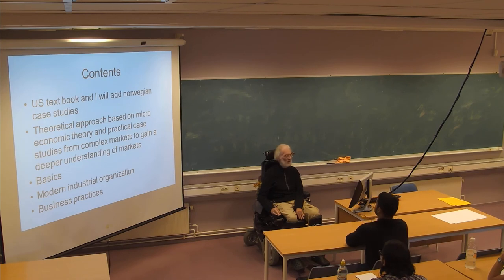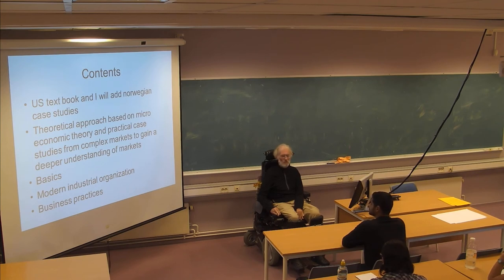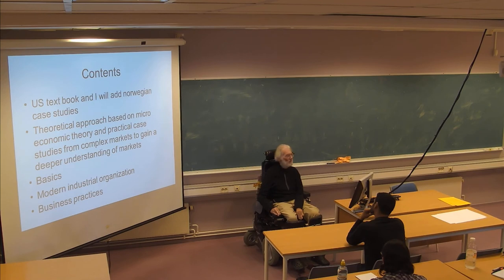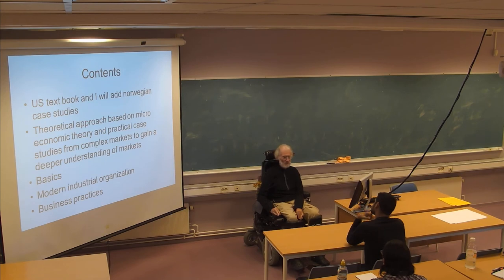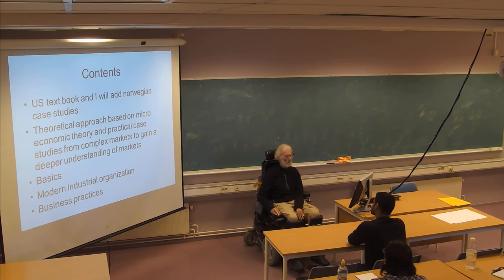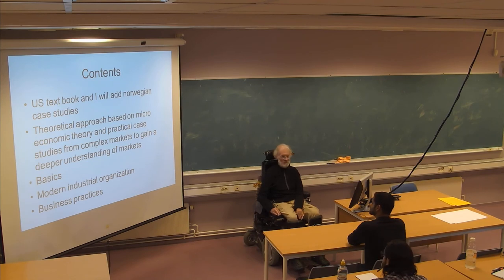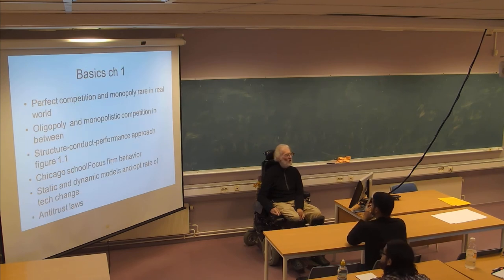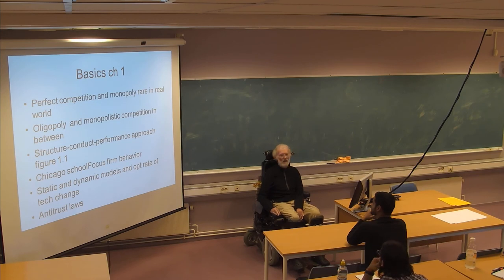01-F-05 Forelesning SØK710 (12. sept. 2014)